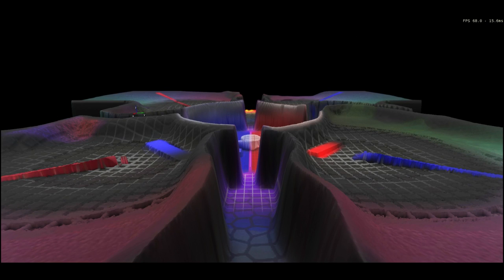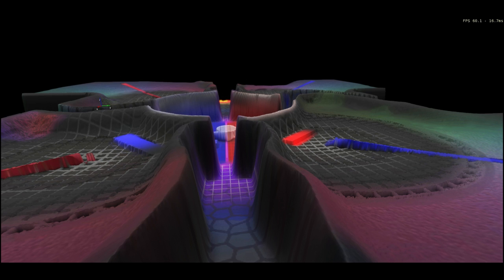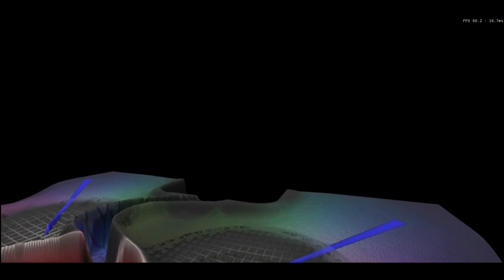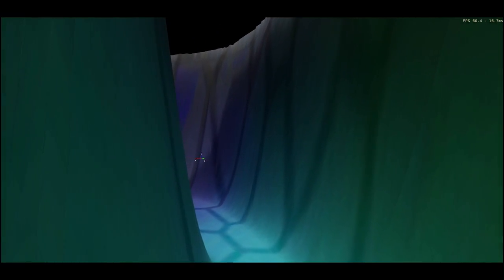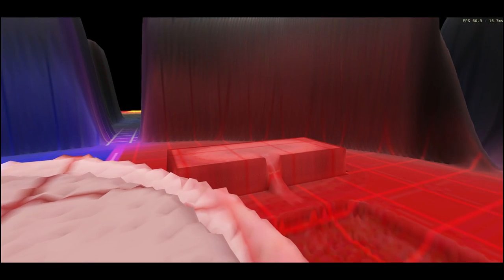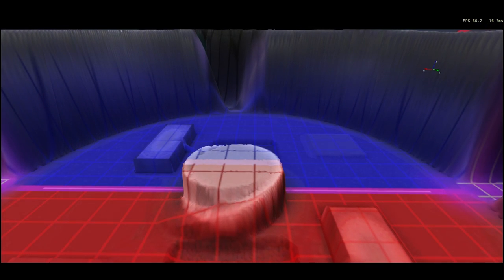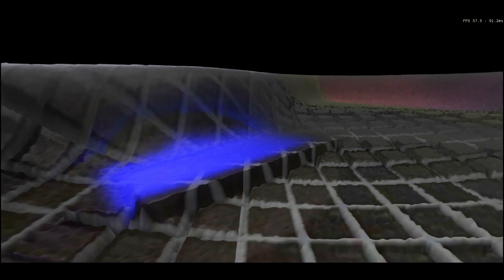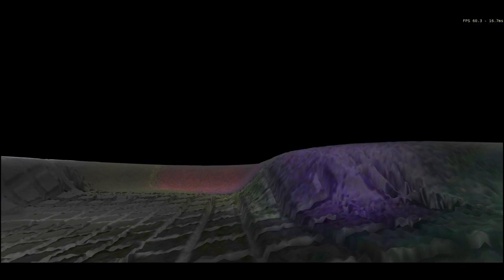DFMEOX, a terrain mod for Delta Force 2 I made back in the day